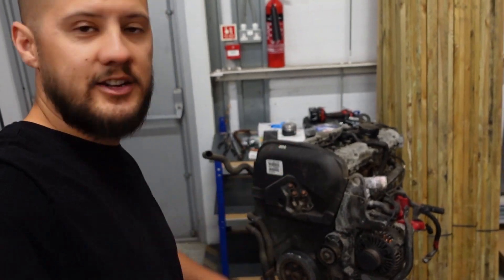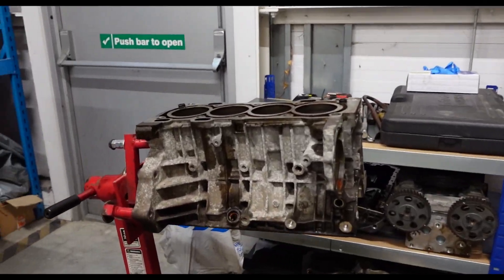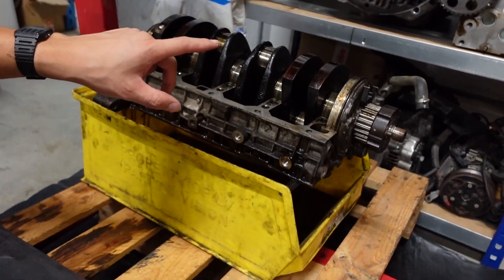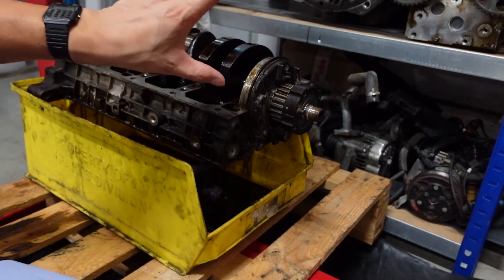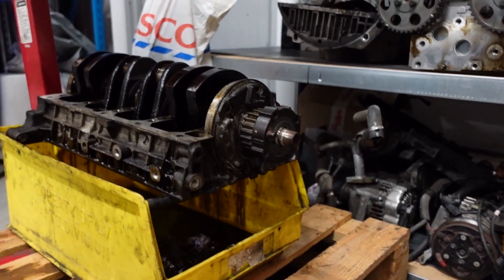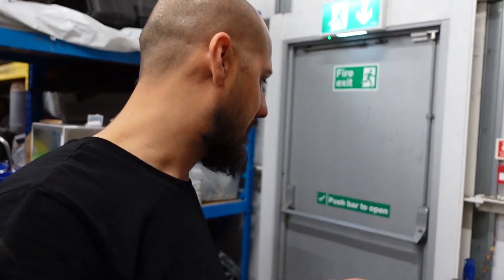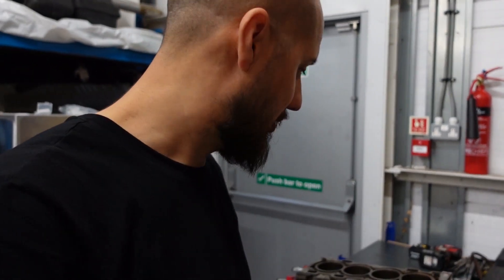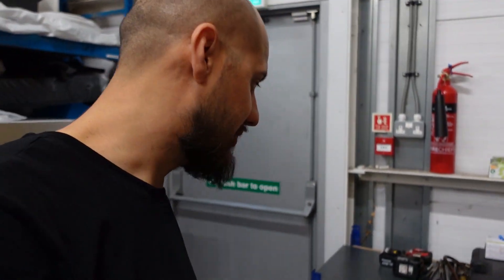Stripping down the Volvo S40 Engine - Volvo B4194T2 Whiteblock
The "new" S40 engine gets stripped down to a bare block - ready for some forged piston action!

and see what the guys have to offer.

Energetic Intro
Licence by BeardMusicStock on AudioJungle